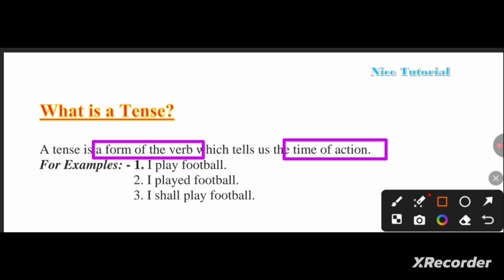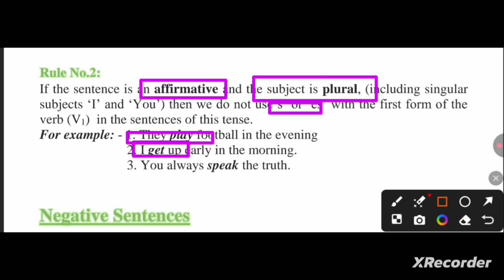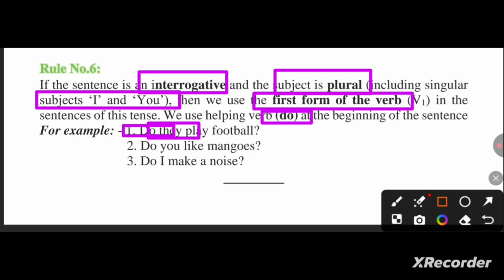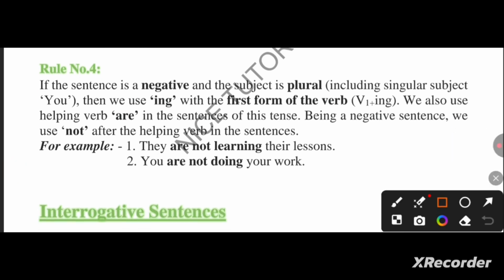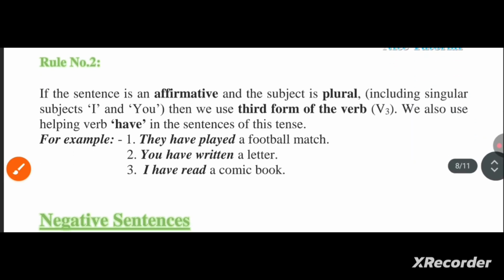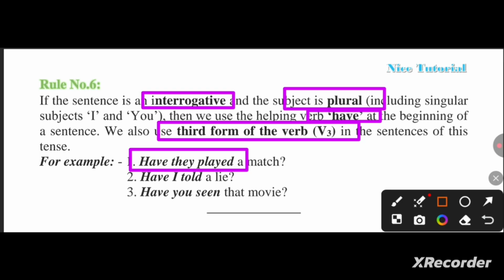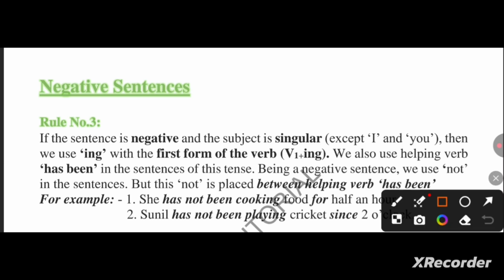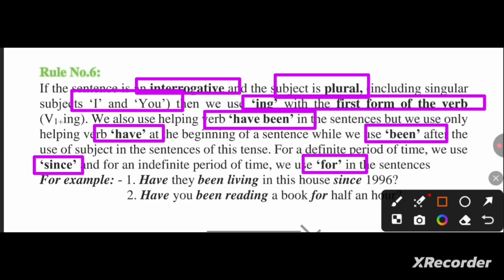21 August 2026